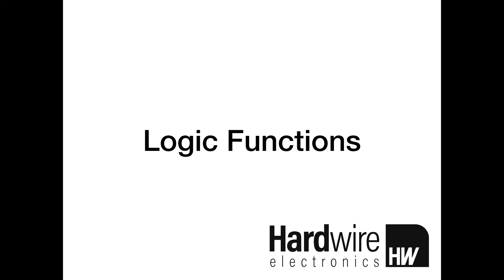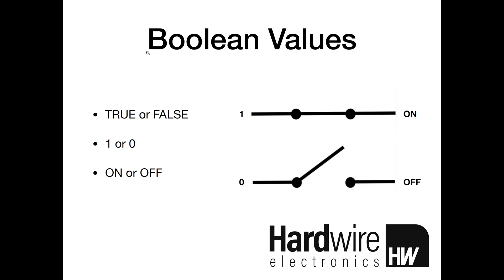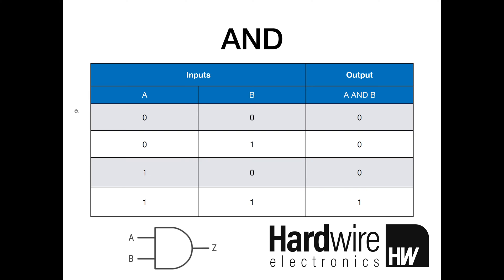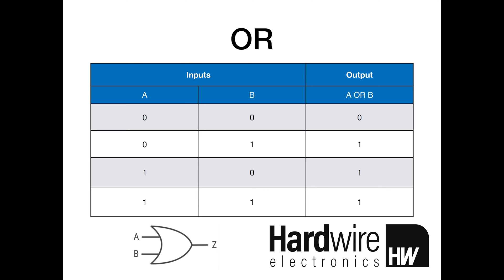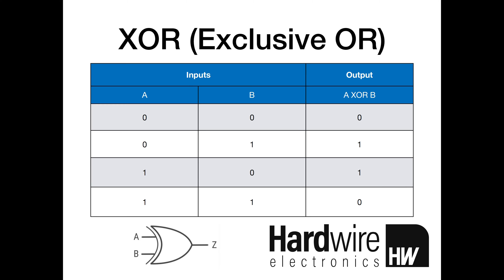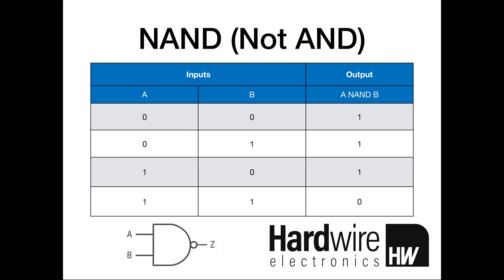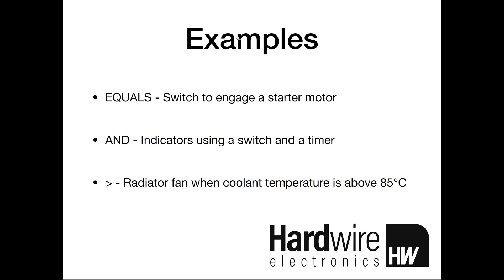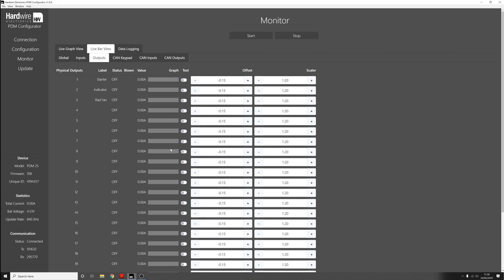Logic Functions | Hardwire Electronics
In this video, we go over logic functions and comparison operations and then look at some examples of using these with a PDM in motorsport applications.

Timestamps:
00:00 - Introduction
00:10 - Logic Operations
00:44 - Boolean Values
01:35 - AND Logic
02:54 - OR Logic
04:13 - XOR Logic
05:20 - NOR Logic
06:03 - NAND Logic
06:54 - Comparison Operations
08:51 - Examples
09:34 - Starter Motor Example (Equals)
10:55 - Indicator Example (AND)
12:55  - Radiator Fan Example (Greater)
13:55 - Outro